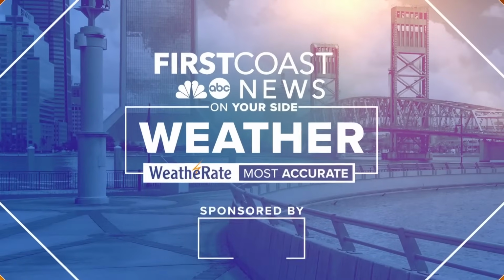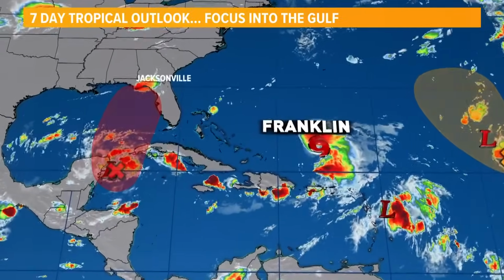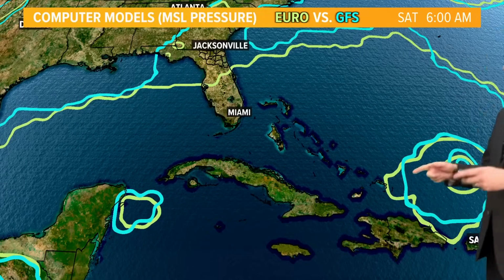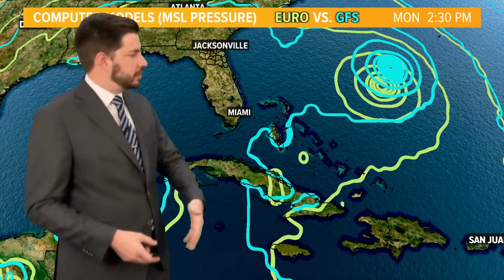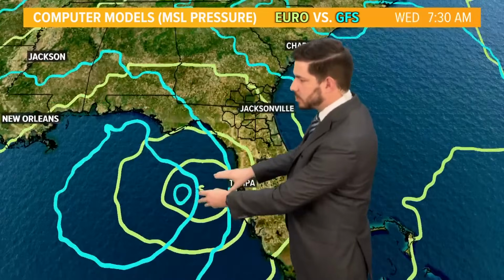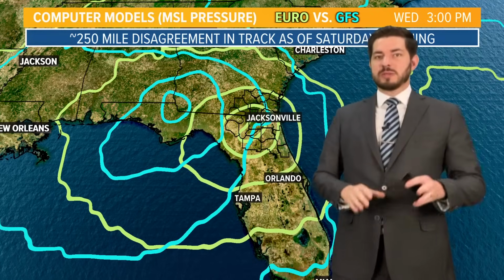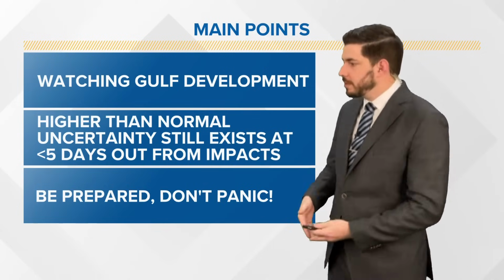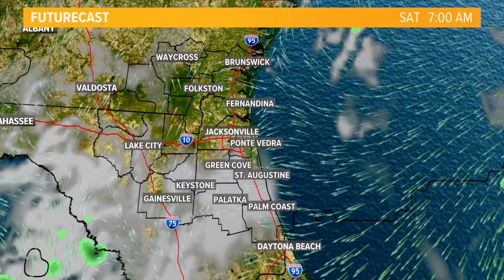Possible tropical system to stay in Western Caribbean for next 24-48 hours | Aug. 26, 7 a.m.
A possible tropical system is expected to stay in the Western Caribbean Sea for the next 24-48 hours and has a low/medium risk of making impact on the First Coast.